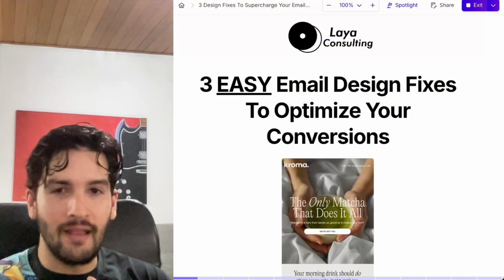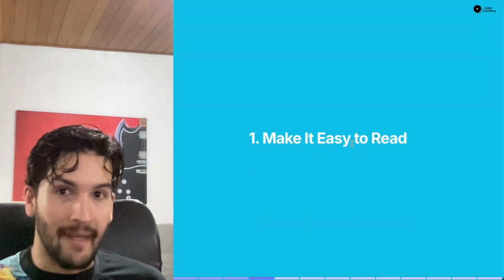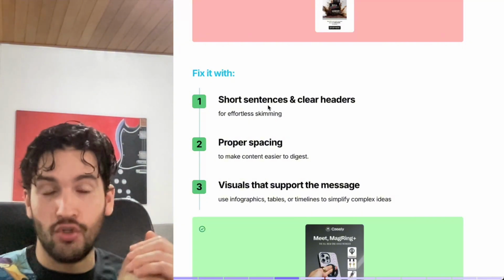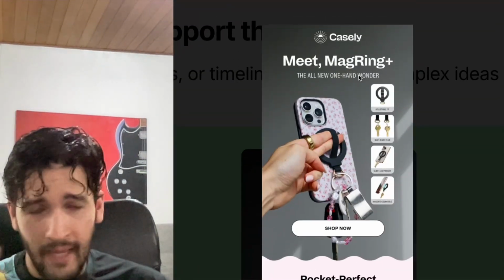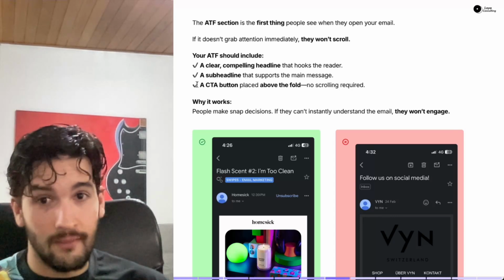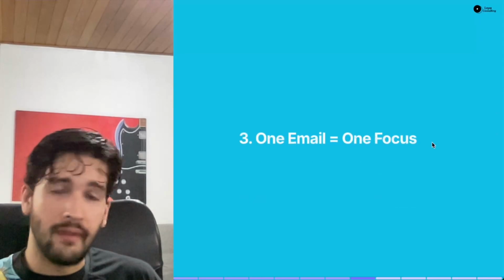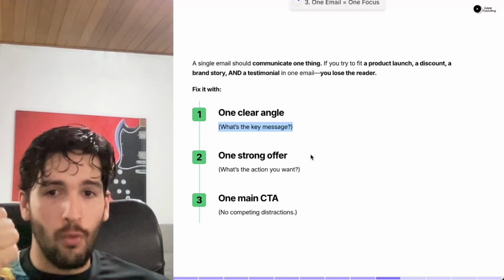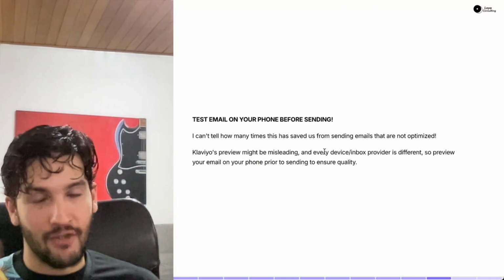3 EASY Email Design Fixes To Double Conversions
Ever wonder why your perfectly crafted emails aren't converting? I discovered it wasn't the offers - it was the designs sabotaging the results.

In this video, I reveal the three dead-simple design fixes that doubled my clients' email conversions. These aren't complicated techniques - they're the exact opposite.

Want to know what's killing your email performance before you waste another campaign? Watch to discover the design principles the top-performing e-commerce brands are using right now.

This isn't theory - these are the exact fixes I implement for brands doing $50k+ monthly that transform their email revenue.